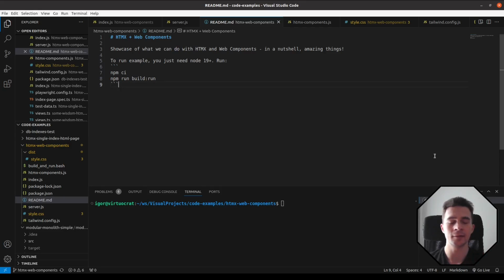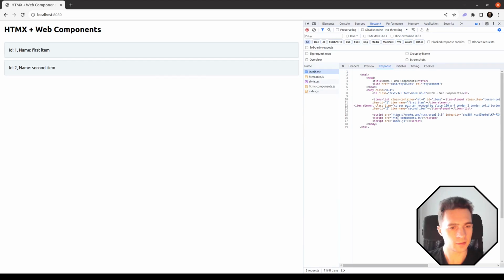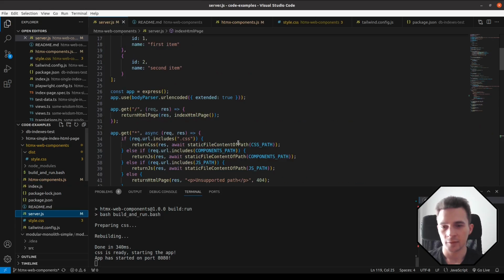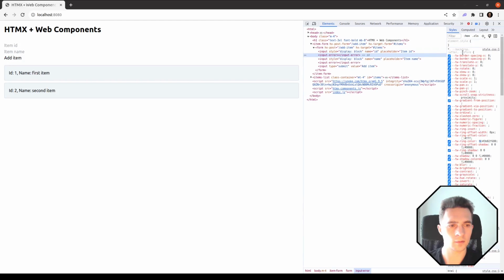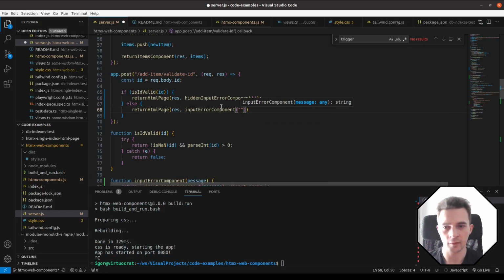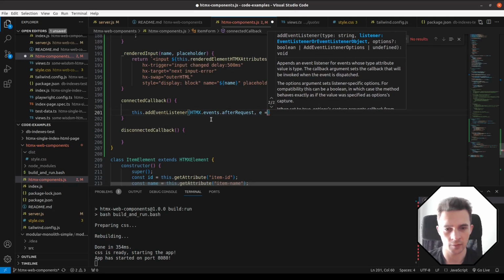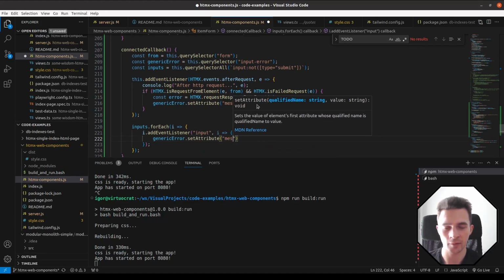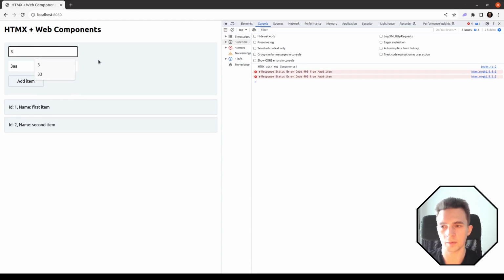HTMX + Web Components: A Match Made in Heaven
HTMX is truly amazing technology. One thing that I found missing though, is a simple, unified way of defining reusable, isolated components.

Yes, we can have functions on our backend that define reusable HTML fragments (HTMX components), but when:
* our components require some client-side JavaScript
* we would like to share components, make them fully independent and reusable
...things get messy.

Luckily, we have Web Components: native to the browser way of having custom HTML tags with encapsulated behavior and everything that is needed to serve specific functionality.

As it turns out, combining HTML with Web Components is indeed A Match Made in Heaven.

So, let's get our hands dirty and explore it in detail by implementing a few Web Components for the HTMX usage!